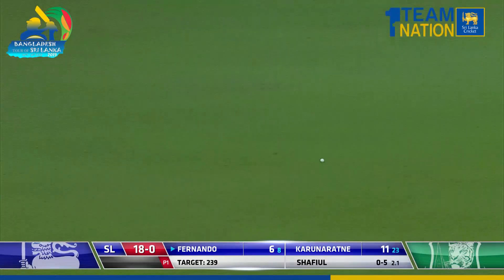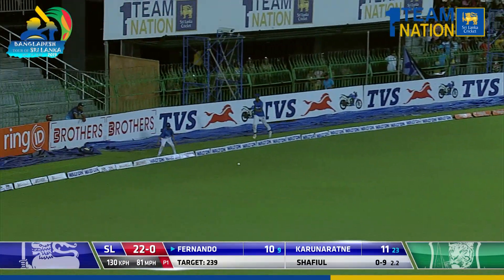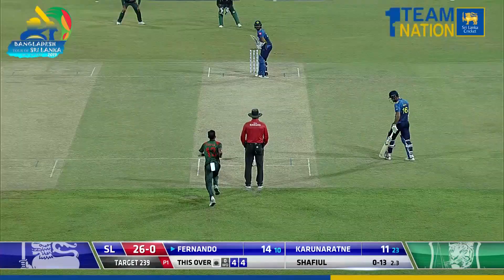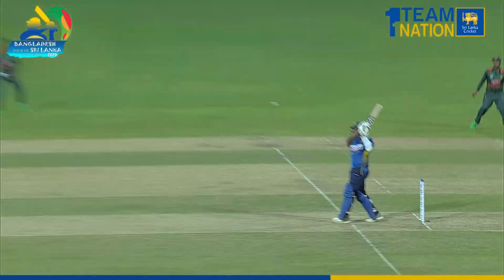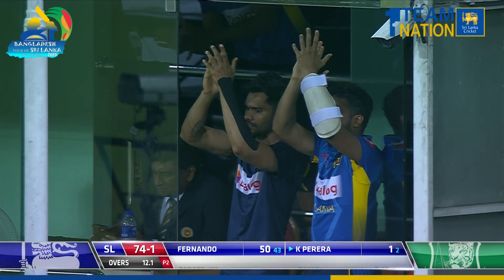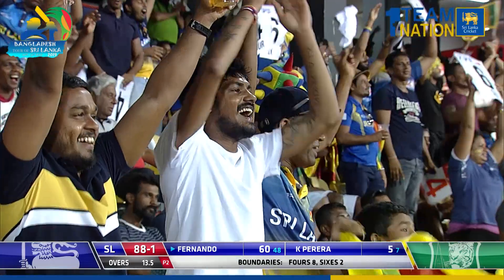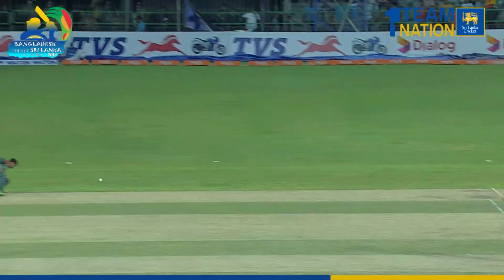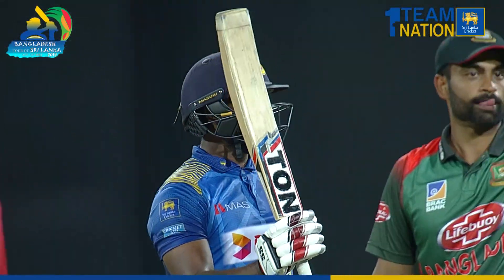Avishka Fernando's 82 runs vs Bangladesh - 2nd ODI at RPICS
Avishka Fernando's 82 Runs vs Bangladesh - 2nd ODI at RPICS Colombo